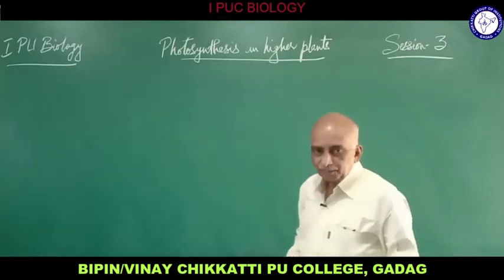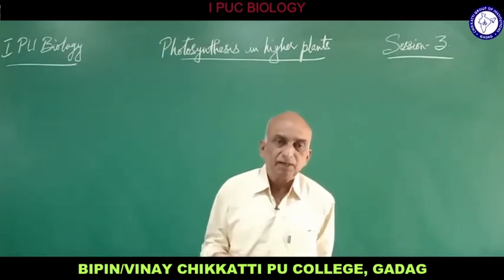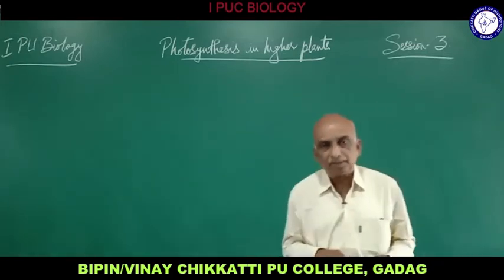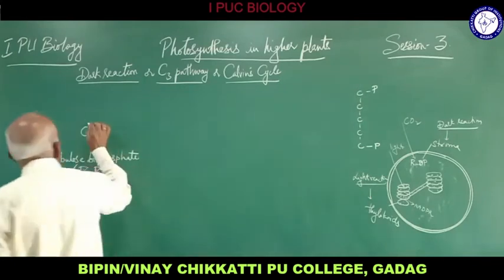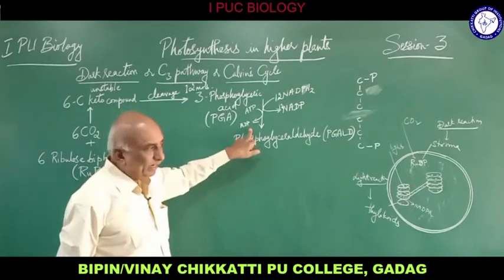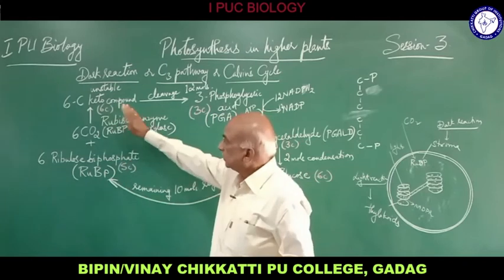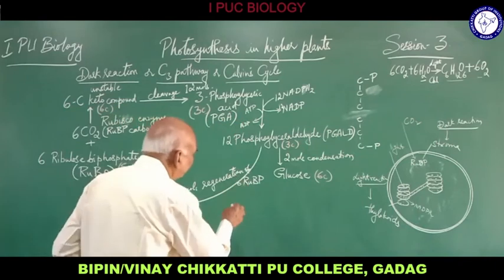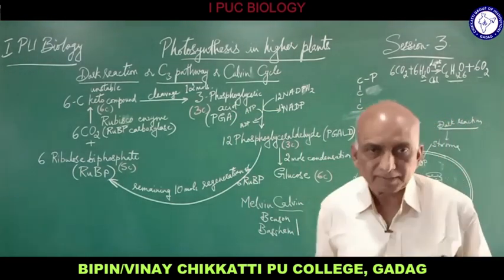Class 11 | Biology | Photosynthesis in Higher Plants | Session 3